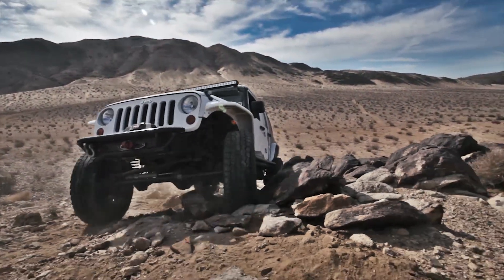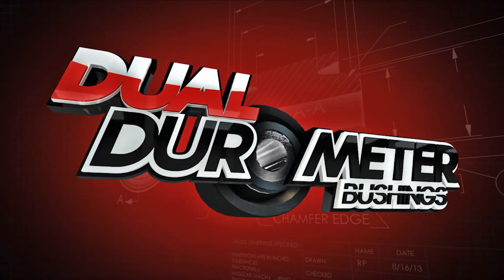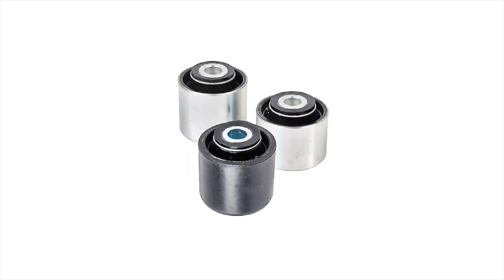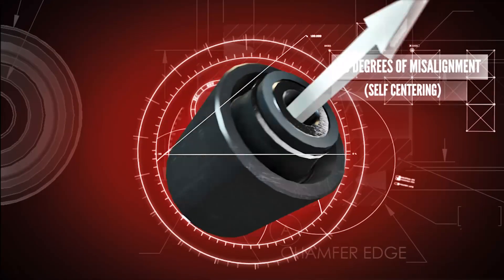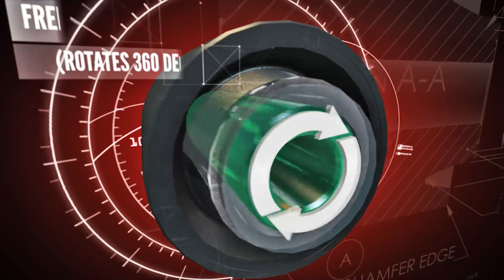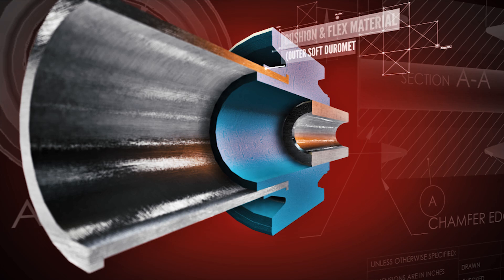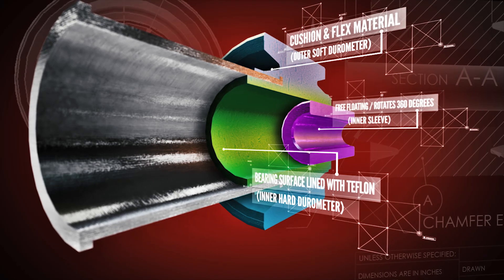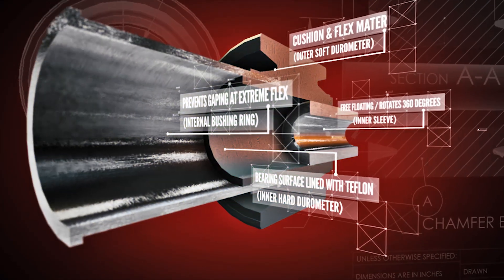Synergy MFG. Dual Durometer Bushing (DDB)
Synergy Manufacturing’s Dual Durometer Bushings (DDB) are now available! Check out the video for a full breakdown on how the bushings are constructed and function. The DDBs currently available are a direct replacement for the oem style clevite bushings used in our lower control arms & are currently shipping in all Jeep JK lower control arms with other applications to follow. All control arms and track bars will be available with DDBs by the end of 2015. For more information on sizing and expected availability, just follow the link -